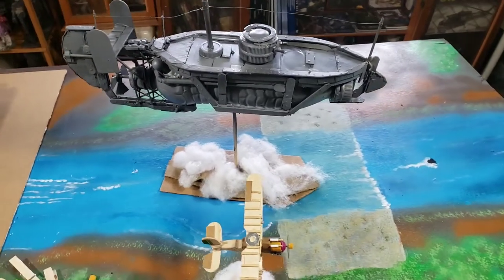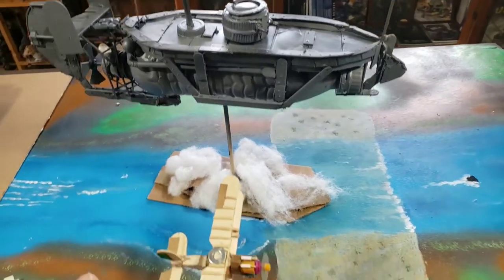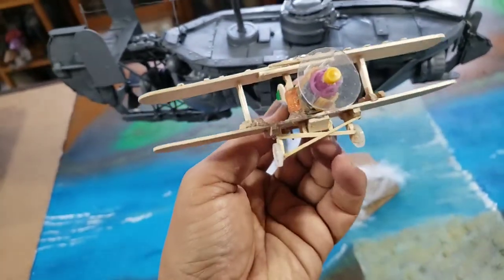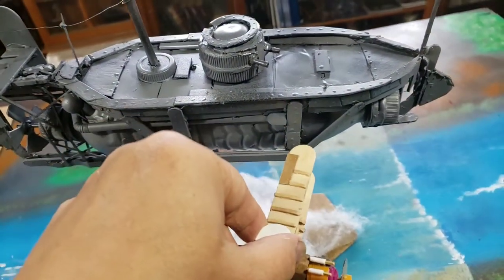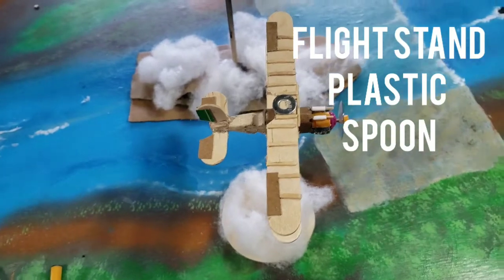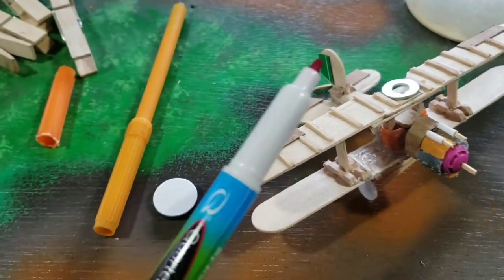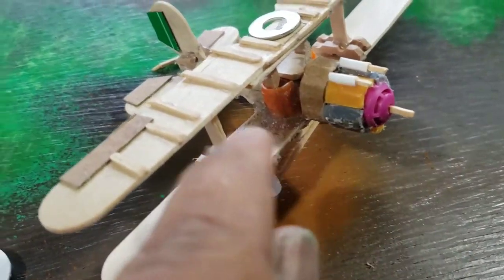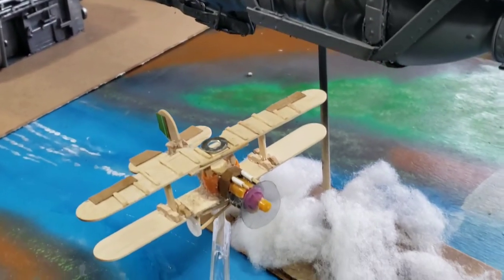4 minute update on scratch built airship and bi-plane